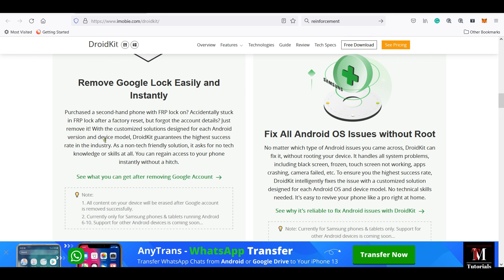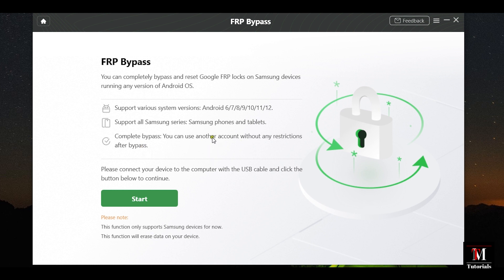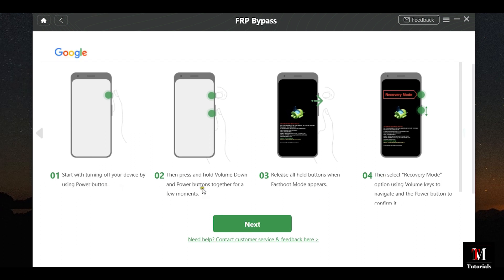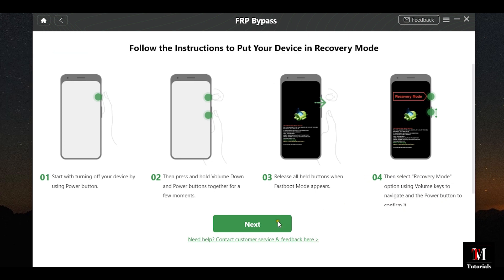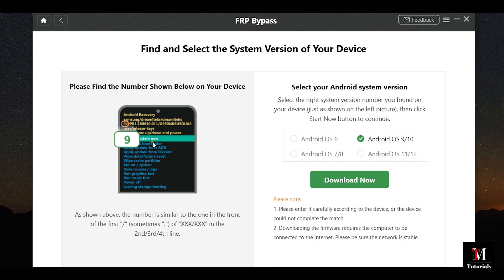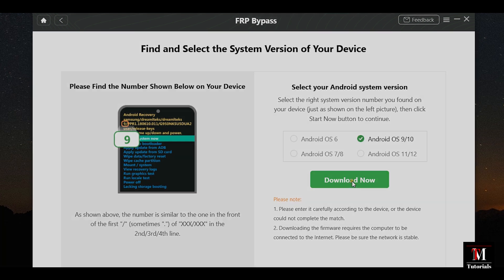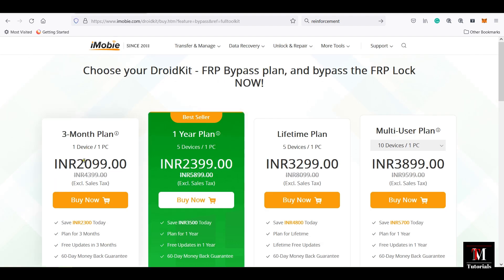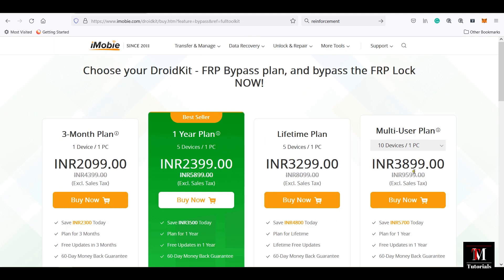How to Remove FRP Lock from Samsung Smartphones - DroidKit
Your Samsung device is stuck on Google Account verification, but you don't remember account details to move on? No worries. DroidKit can remove FRP lock with the highest success rate in the market, no matter which model your Samsung phone or tablet is. It's the only solution available that works with both Windows and Mac to help you regain access to your device easily.